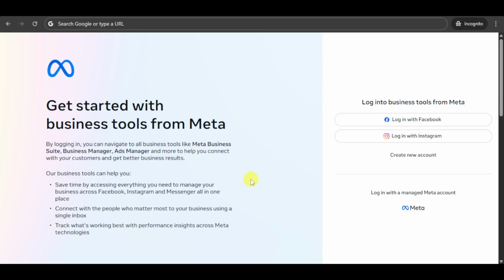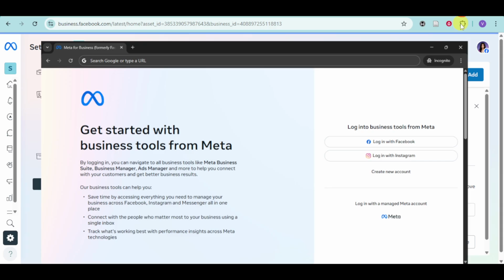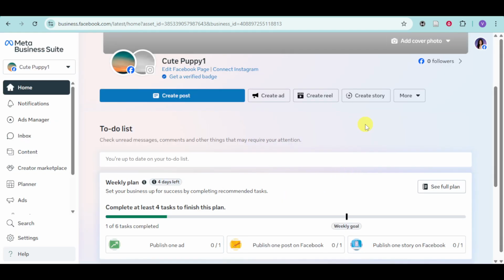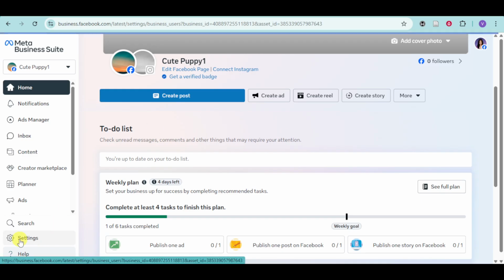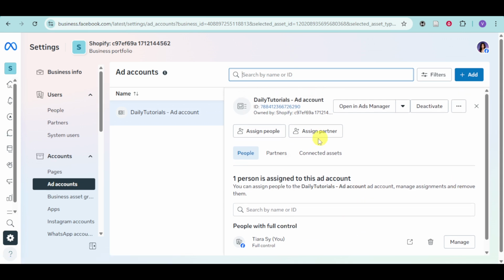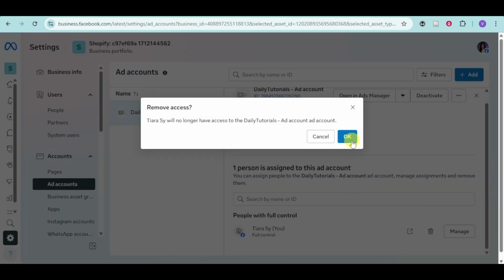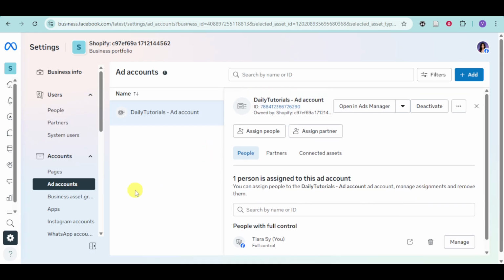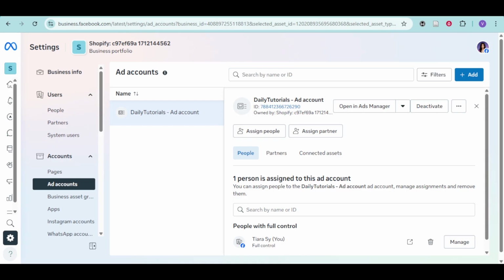How To Remove a User From a Meta Ads Manager Account 2026 (EASILY)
Need to remove someone’s access to your Facebook Ads account? In this video, you’ll learn how to remove a user from a Meta Ads Manager account step-by-step, so you can manage permissions and keep your ad data secure.

This guide walks you through the Meta Business Suite settings where you can manage users, roles, and access levels for your Ads Manager.